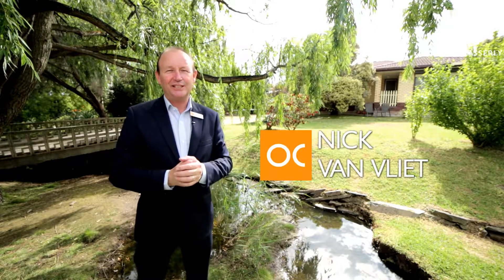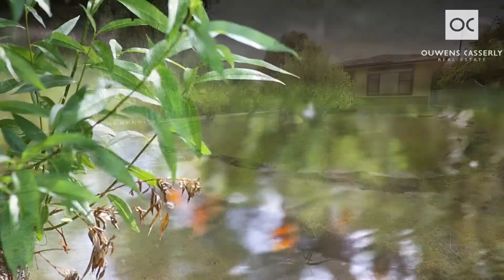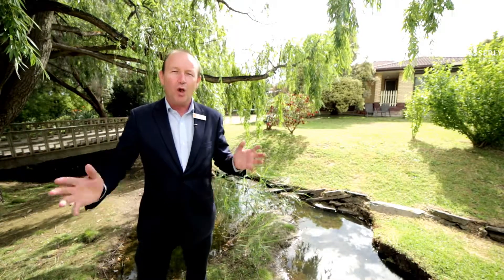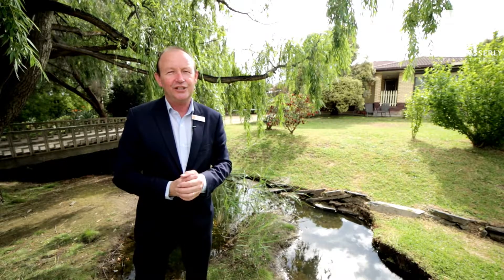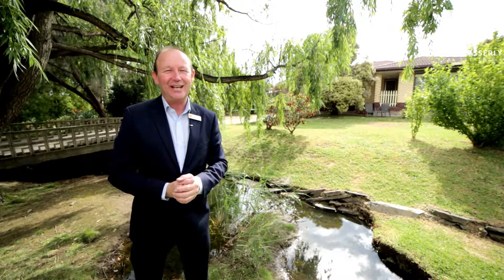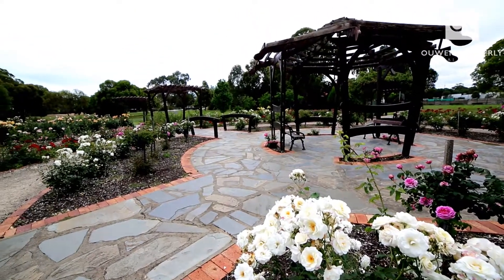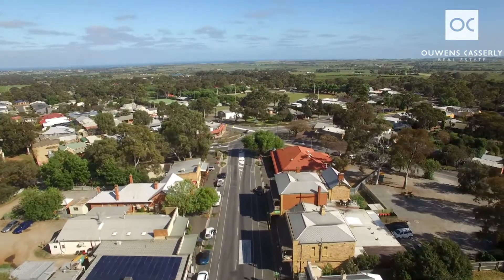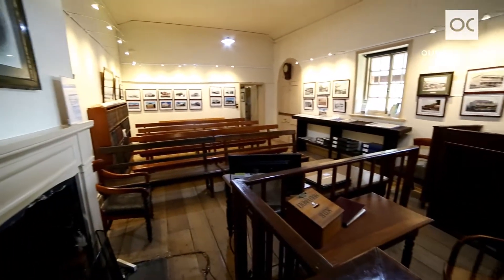15 GILES RD, WILLUNGA | FOR SALE - Ouwens Casserly Real Estate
MAGICAL CREEK SETTING

A mature weeping Willow greets you upon arrival, as you drive over the spring-fed creek and your own bridge onto a manageable flat 729sqm block.

MAKE IT HAPPEN™